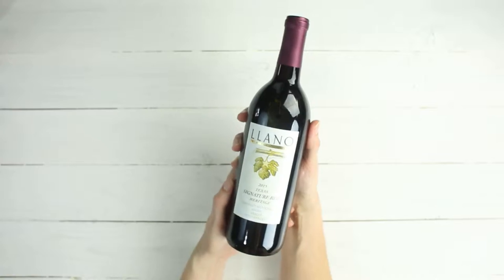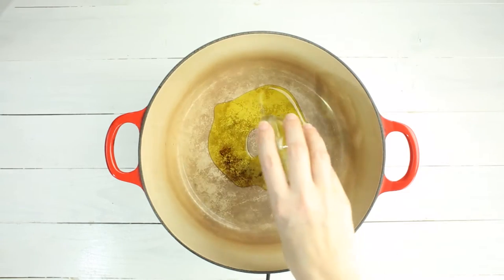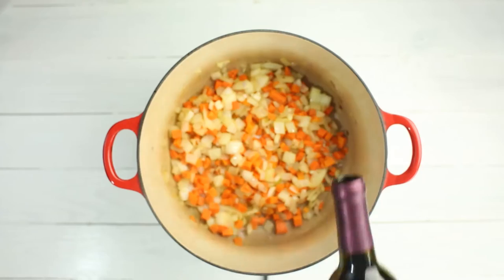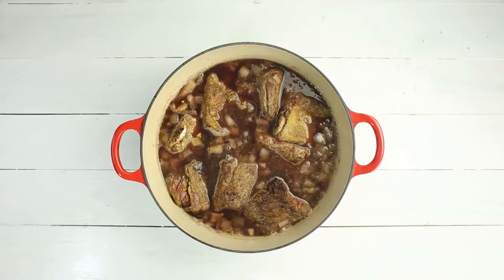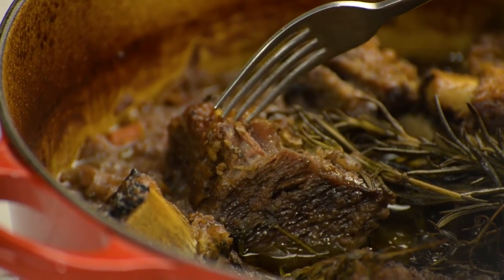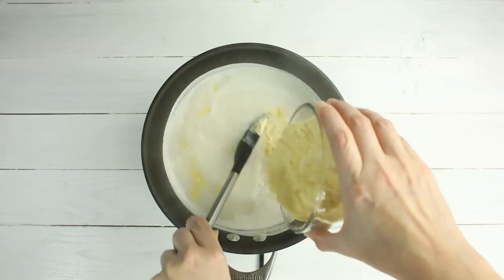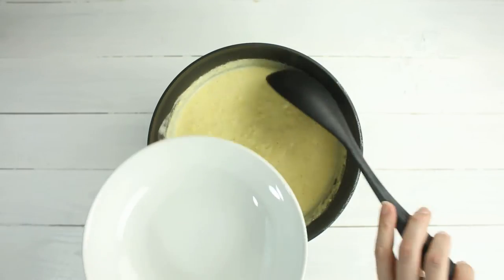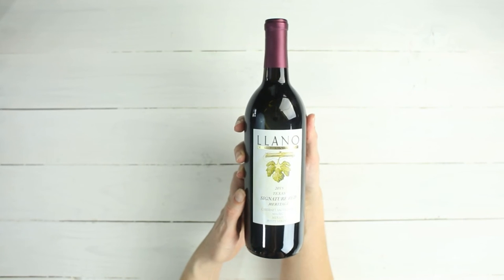Braised Short Ribs with Creamy Polenta | A Sweet Pea Chef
Got dinner plans for ValentinesDay yet? These Braised Short Ribs with Creamy Polenta will make your love swoon!

To get the recipe for these Braised Short Ribs with Creamy Polenta, go